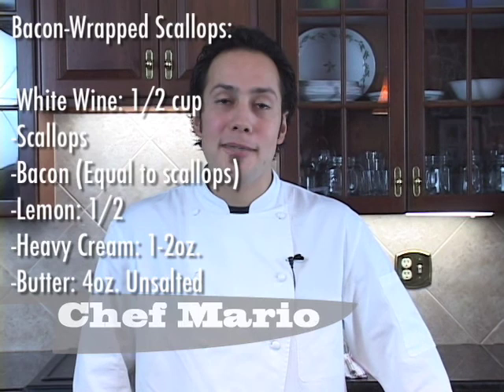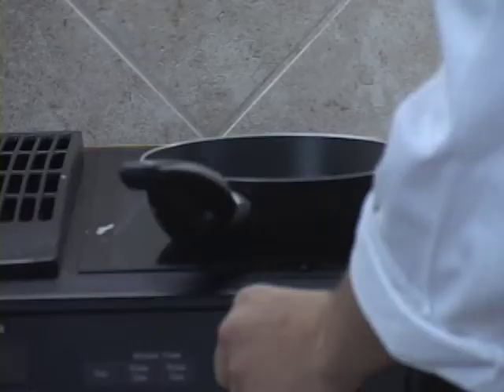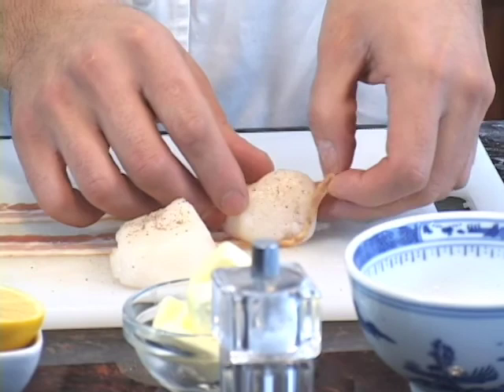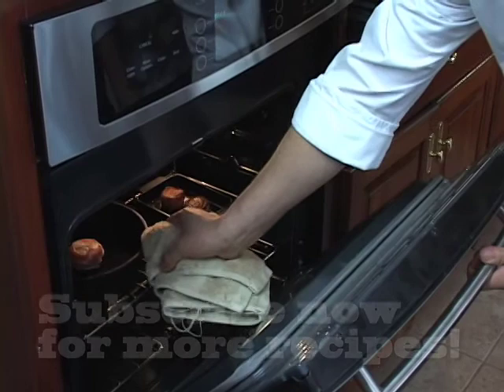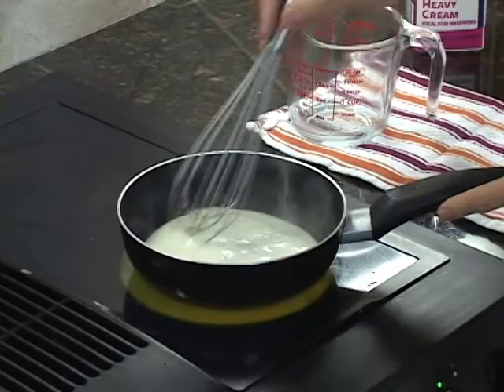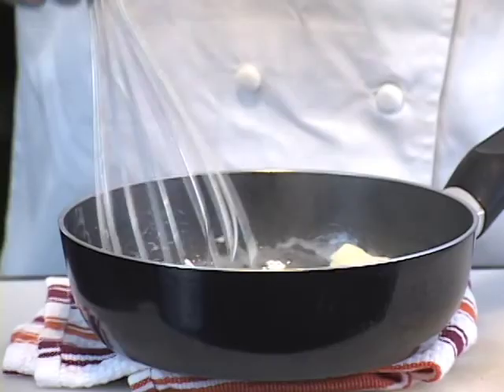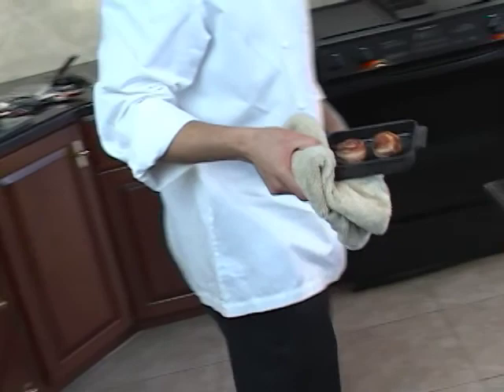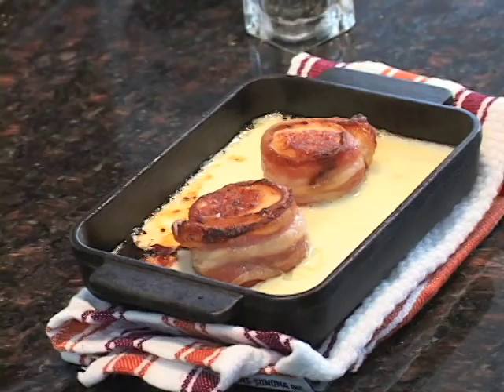Bacon Wrapped Scallops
2minutechef.tv

Mario shows us the secret to making any meal delicious.  Wrap it in huge quantities of bacon.